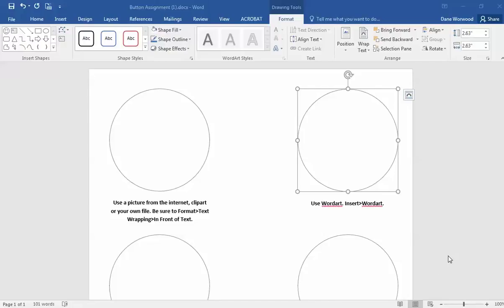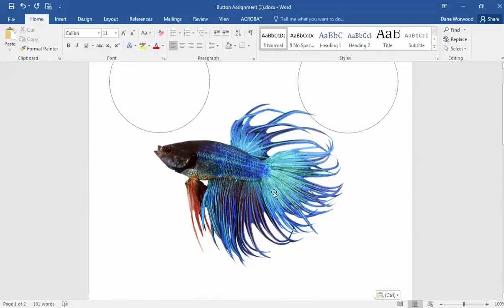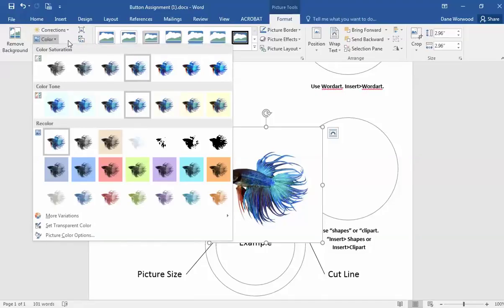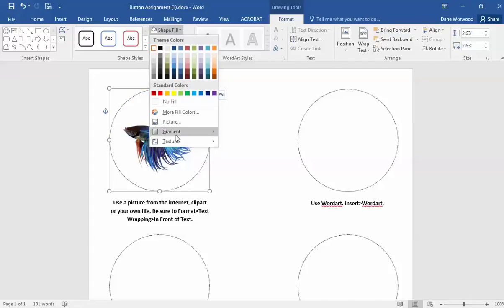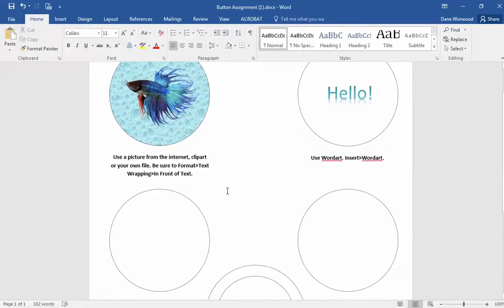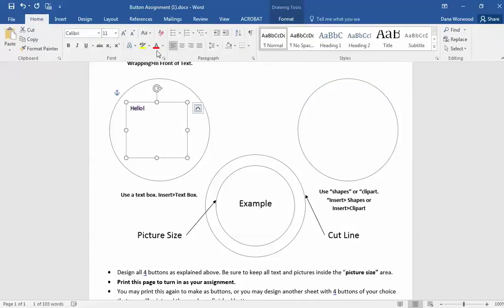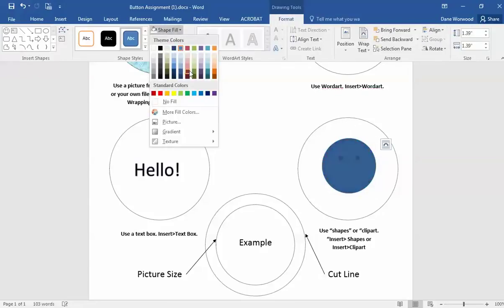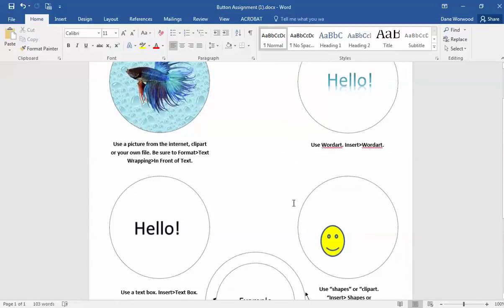How to make buttons